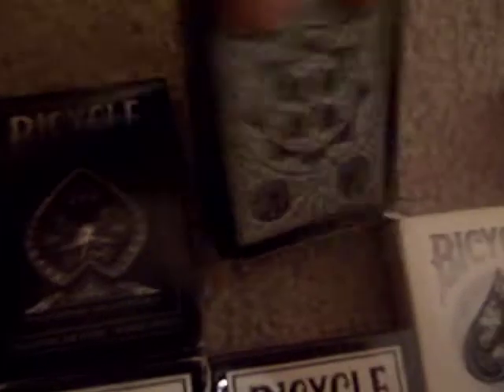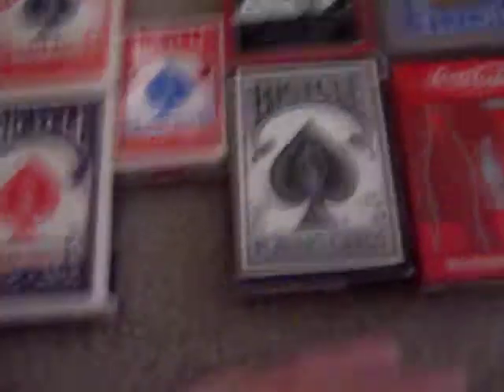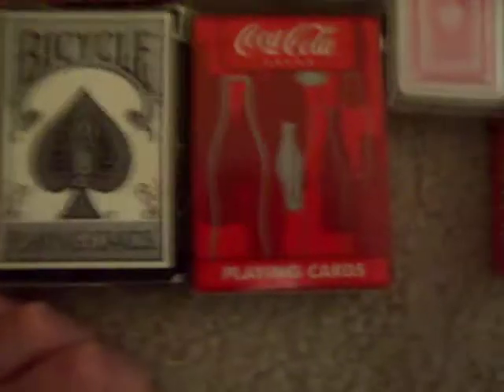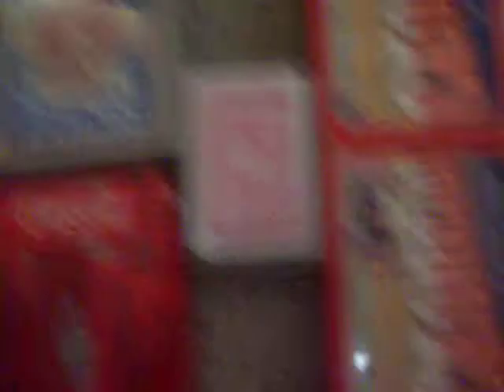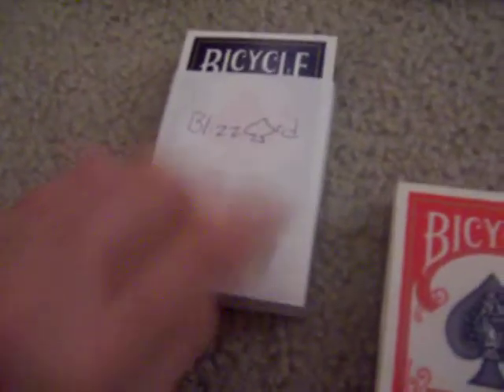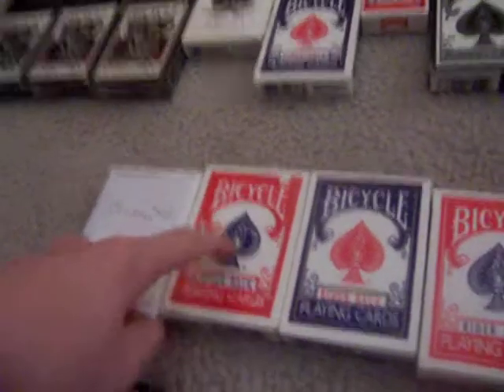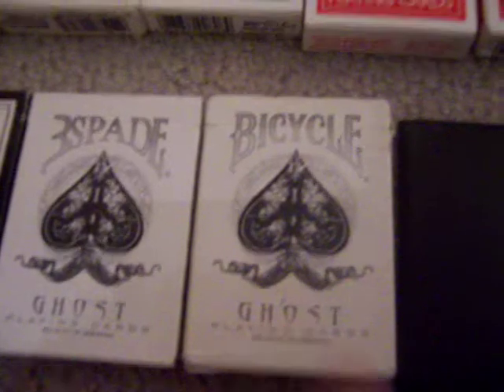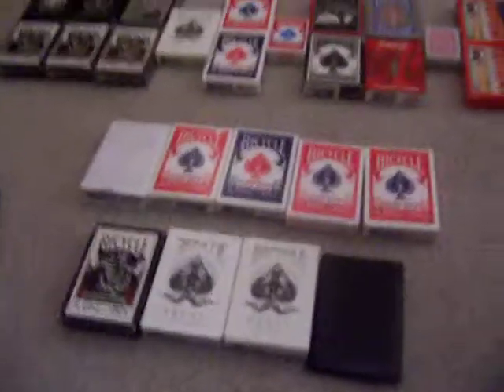Playing card collection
All the cards i own. Will get new decks soon